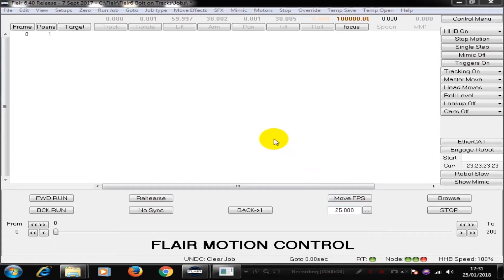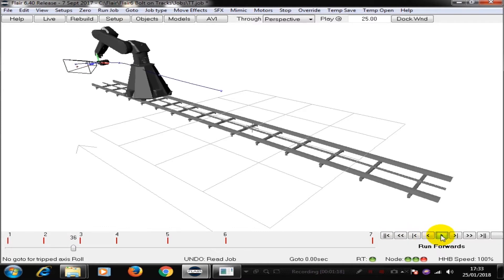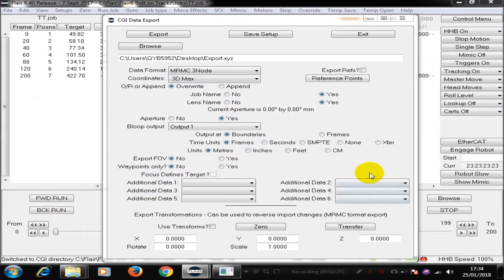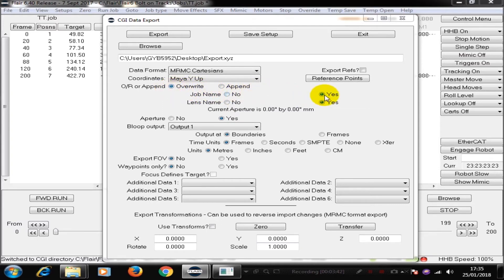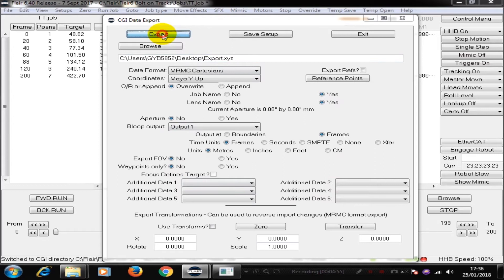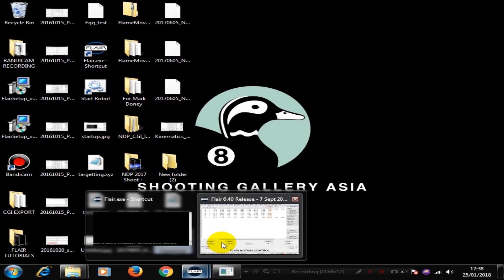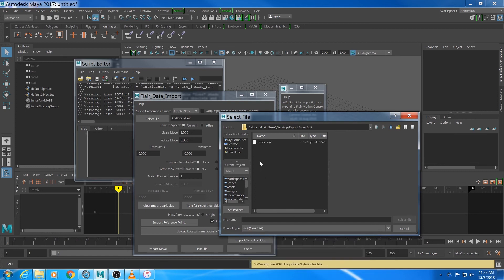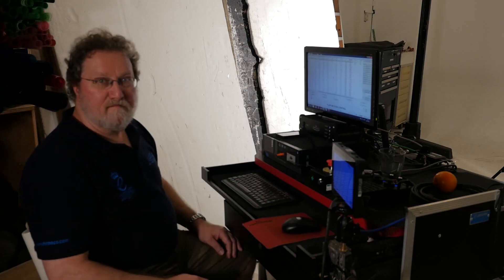16. Exporting Moves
Introduction to exporting moves into Maya and other CG platforms